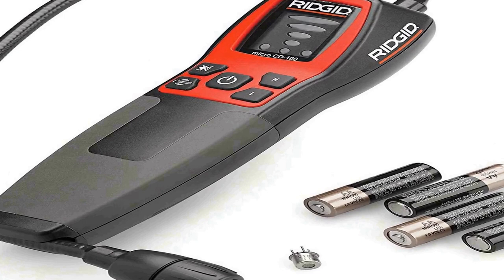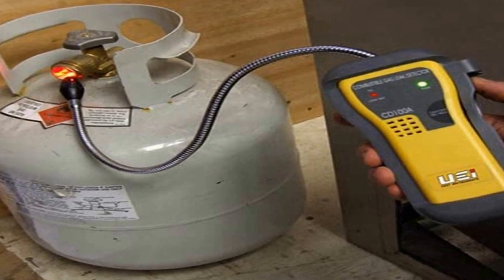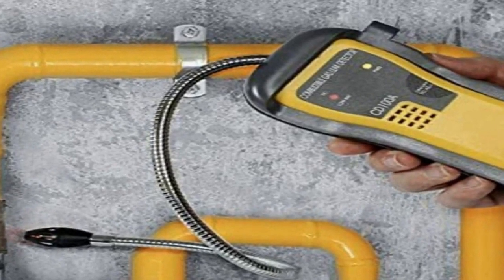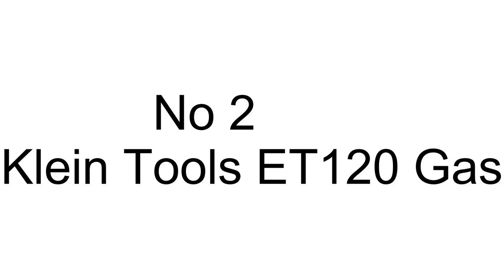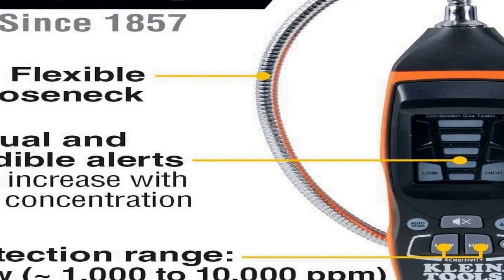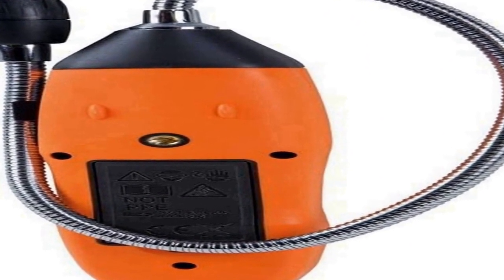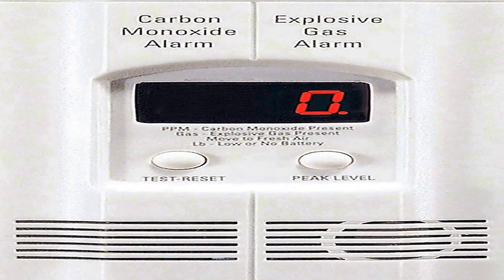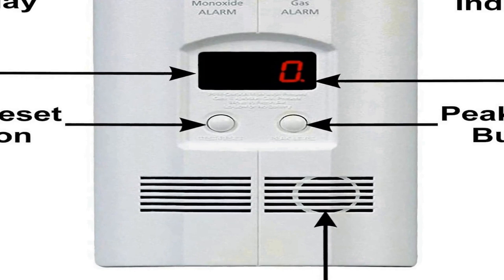Best gas detector 2023